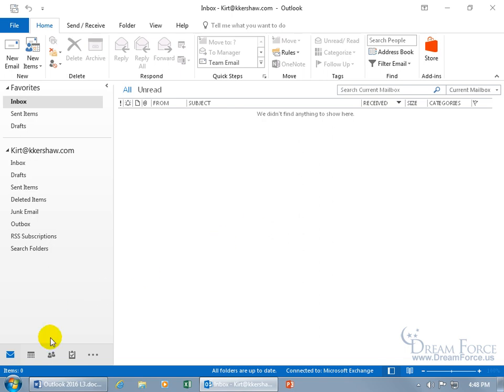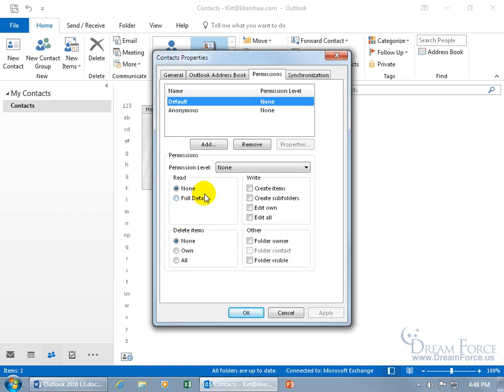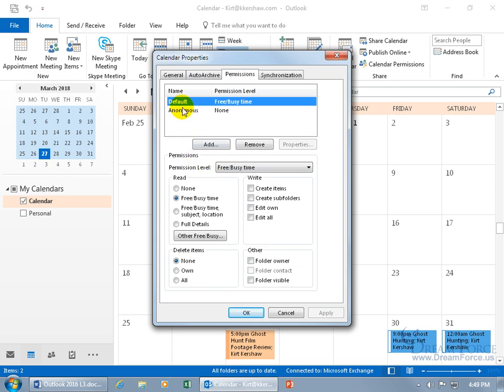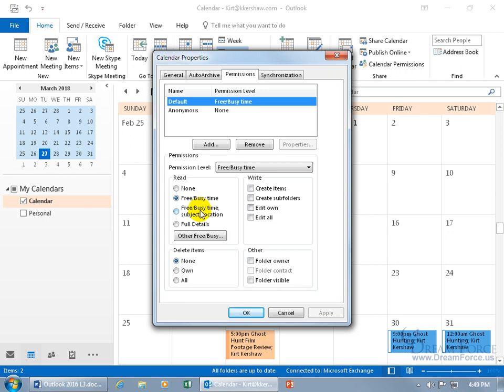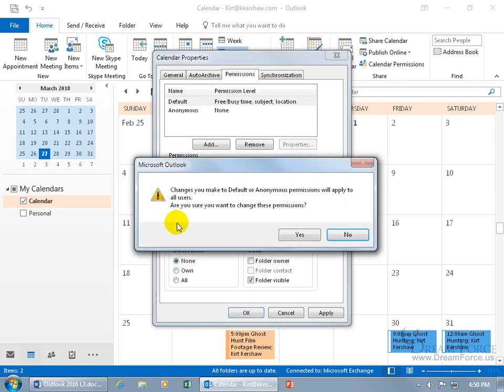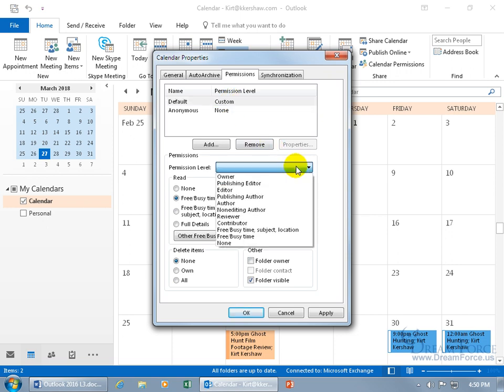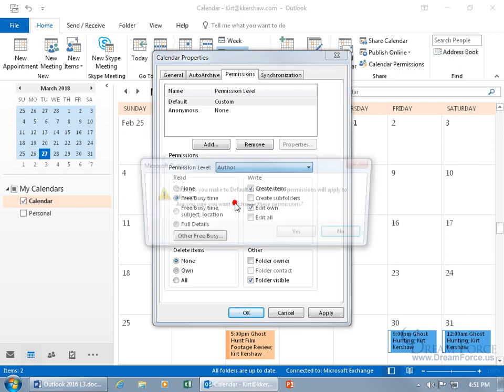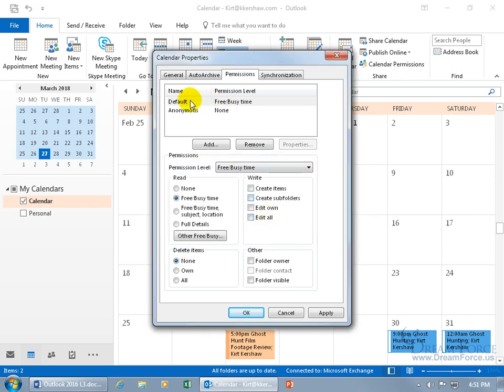Microsoft Outlook 2016: Share Folder Permissions Settings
Microsoft Outlook 2016 training video on how to share folders and change the permission settings including permissions when sharing to: modify, read-only, deleting or adding.